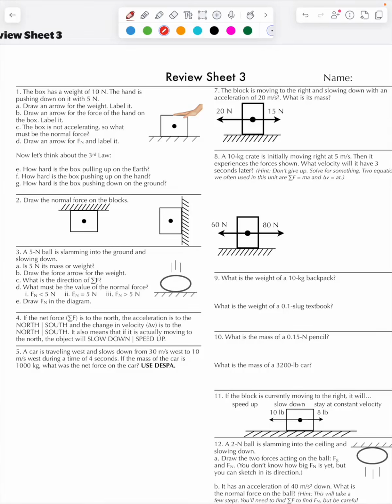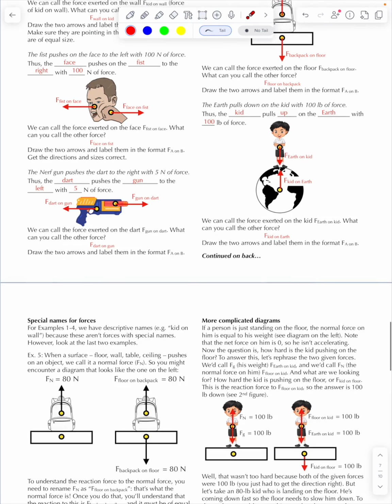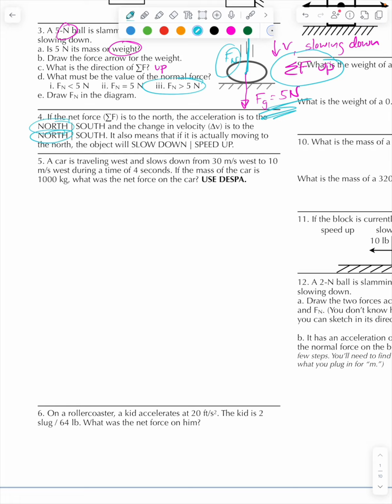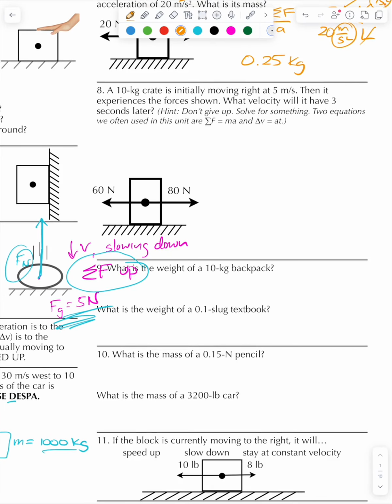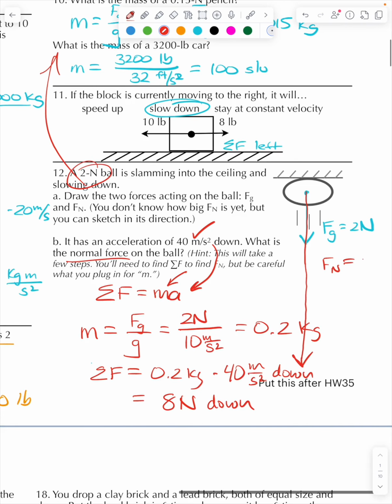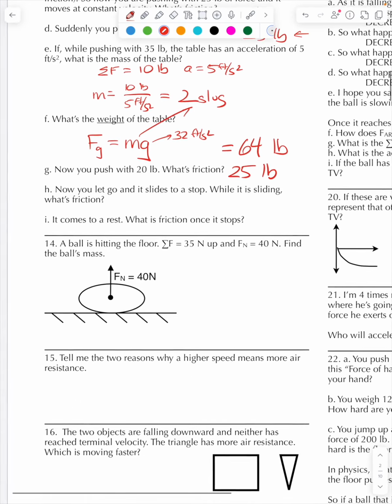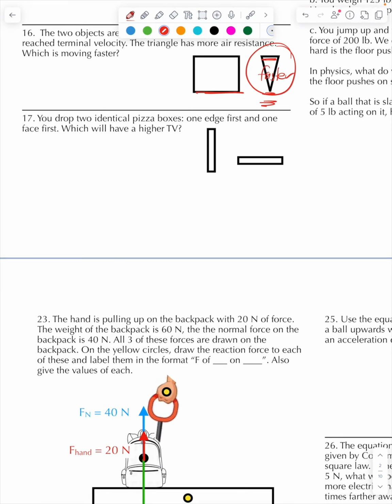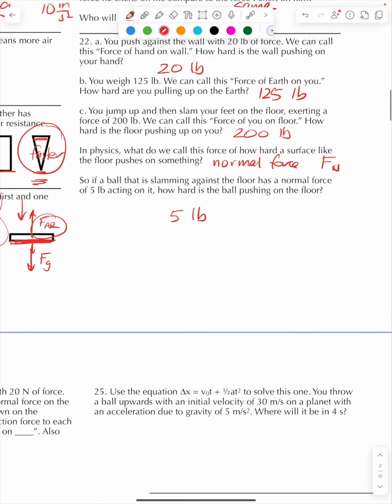Physics Review 3 Pt 1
Review Sheet 3 is a long one. This video covers the first 2 pages.